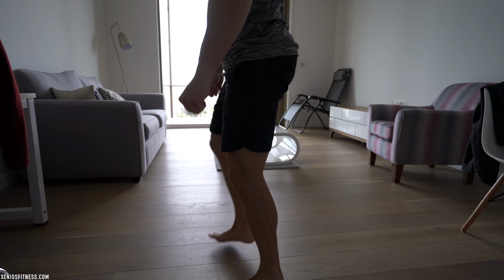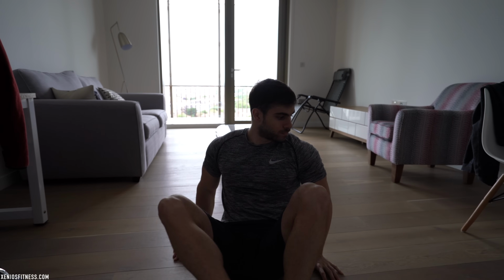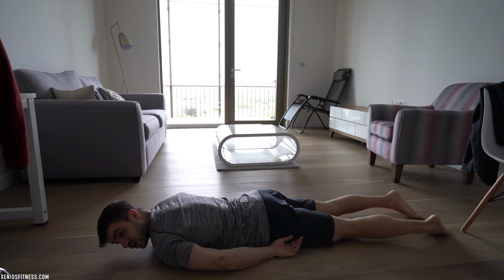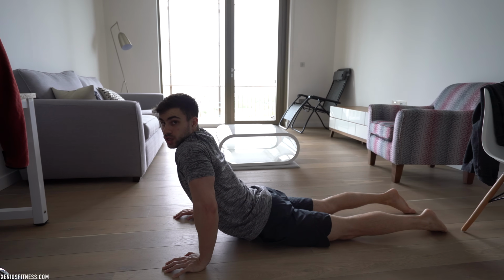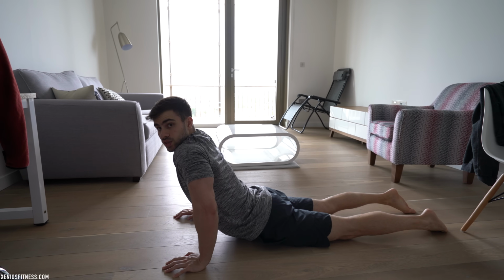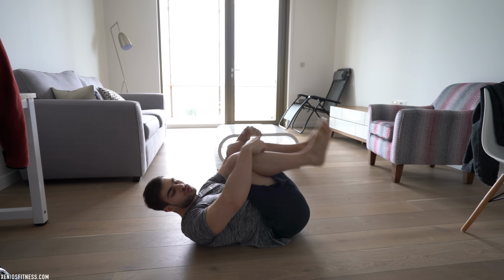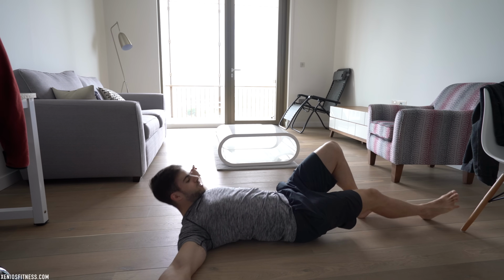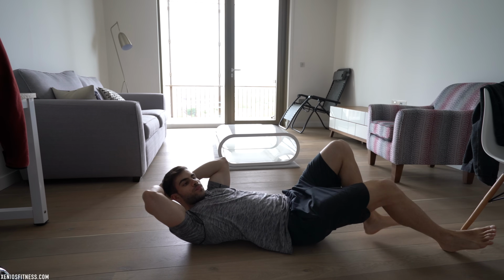How To Recover After A Deadlift Injury Within 48 Hours And Heal Lower Back Pain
A few days ago I injured my back from deadlifts for the second time in my life. The first time it me 3 months to recover because I didn't know how to heal the pain instantly once the injury happened. This time because I know how to fix my lower back after an injury I took action immediately. As soon as I felt the pain, I started doing these exercises that you see in this video which helped me to heal the lower back pain within 48 hours. 2-3 days after the lower back pain has been reduced although I need to careful.
Keep in mind that I am not a doctor and these exercises should not be performed without doctor guidance.

↪ 🏋️‍♂️ If you want to work with me on a 1:1 basis and get a personalized nutrition & workout plan designed based on blood analysis, go

🏋️‍♂️ About me:

I started my fitness journey in 2008 and launched Xeniosfitness.com in 2012.

I specialize in helping people reduce their dependence on medications, get fit, and build healthy habits.

On my YouTube channel, I share tips on staying healthy, eating right, and exercising. My work has been featured in Forbes, Men’s Journal, Entrepreneur Magazine, and other prestigious publications.

My goal is to help you live a healthier and happier life. Join me on this journey and let's achieve it together!